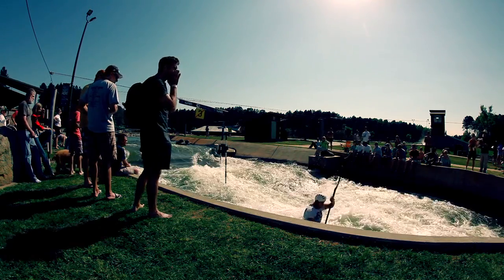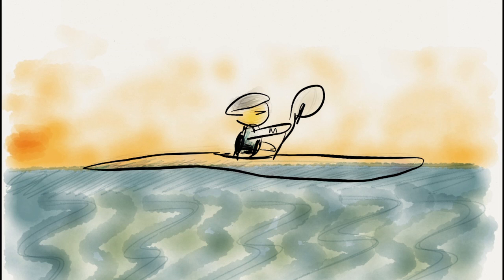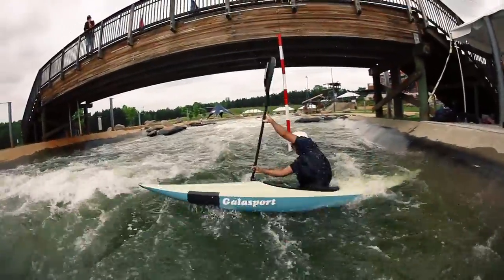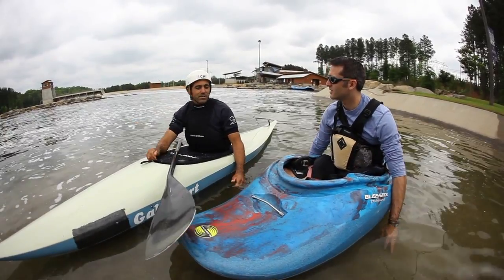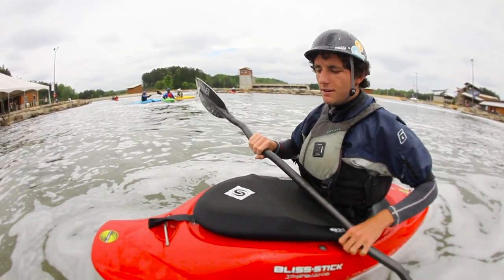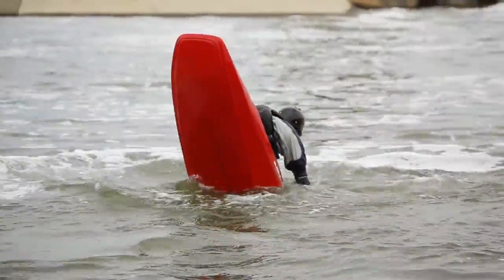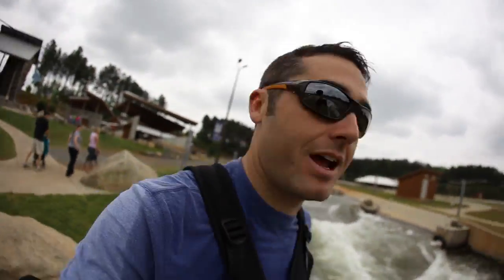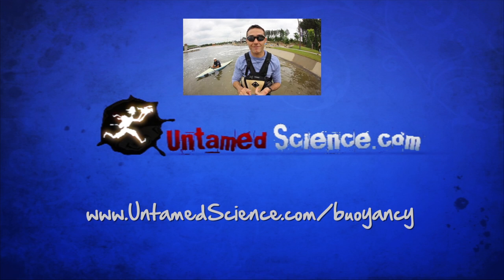How do Kayakers use Buoyancy?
Ok, more than just to keep them afloat, how do kayakers use buoyancy? In this short piece, we're looking at Olympic slalom kayakers at the USNWC.